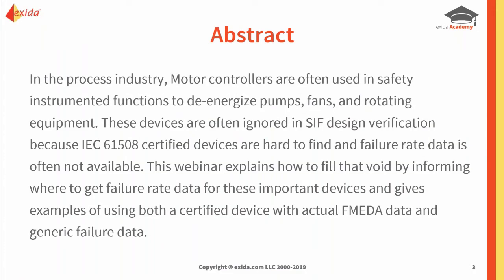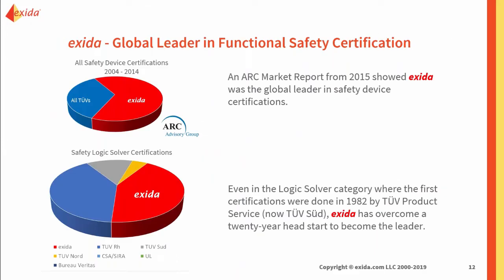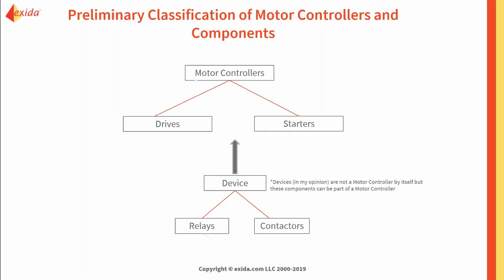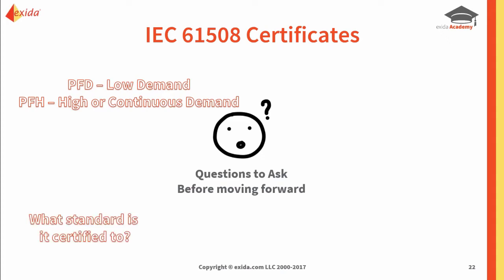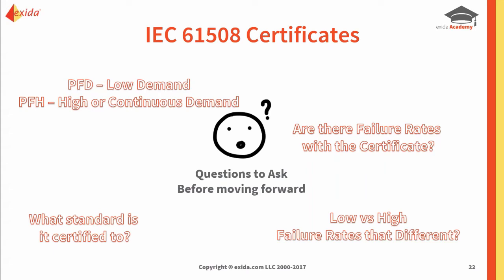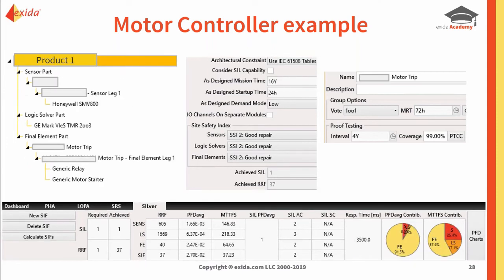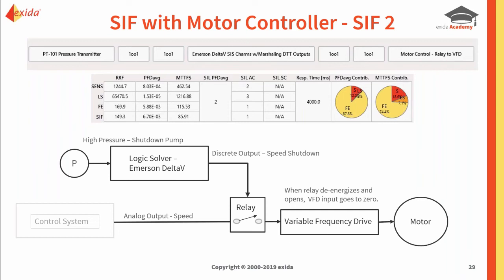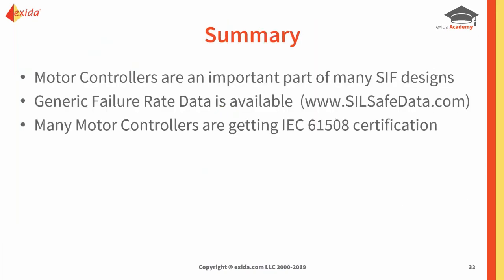Why People Dangerously Ignore Motor Controllers in a SIF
In the process industry, Motor controllers are often used in safety instrumented functions to de-energize pumps, fans, and rotating equipment. These devices are often ignored in SIF design verification because IEC 61508 certified devices are hard to find and failure rate data is often not available. This webinar explains how to fill that void by informing where to get failure rate data for these important devices and gives examples of using both a certified device with actual FMEDA data and generic failure data.